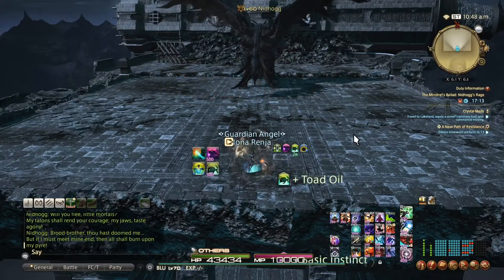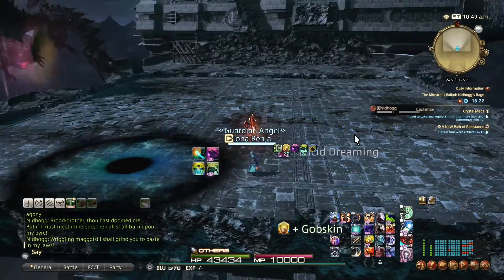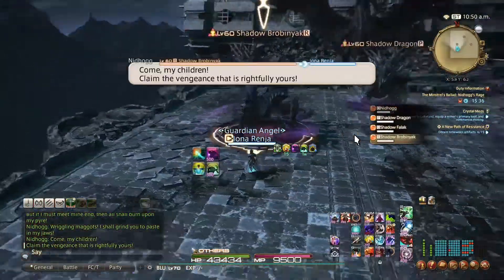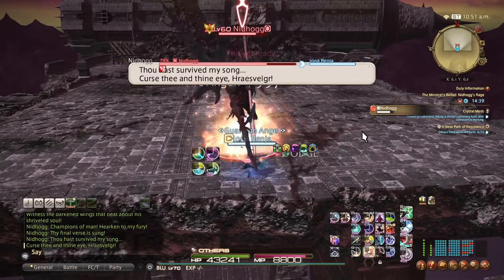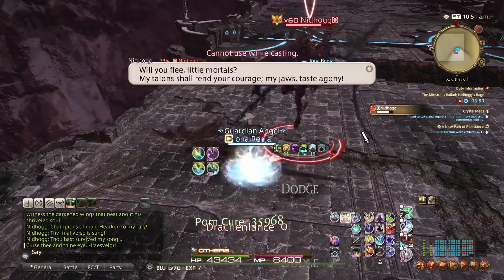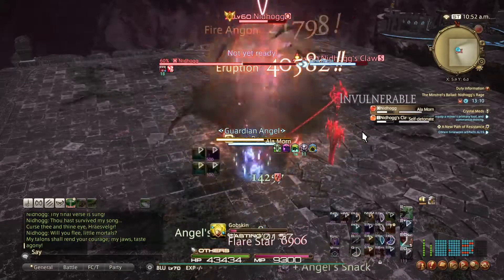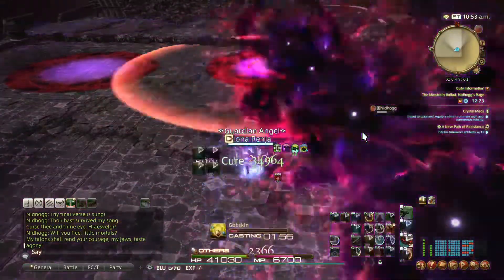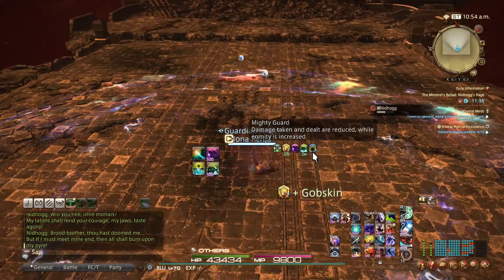FFXIV Nidhogg Extreme Solo Blue Mage - No Echo - Commentary + Tips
Decided to do a voice over with some tips for this one. Nowhere near as hard as Sephi Ex with green debuff, but still fun